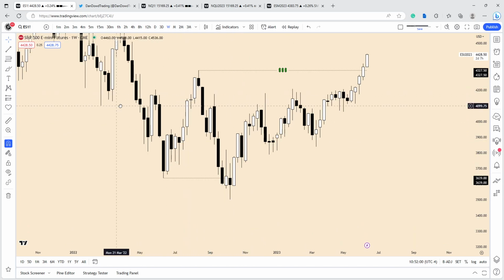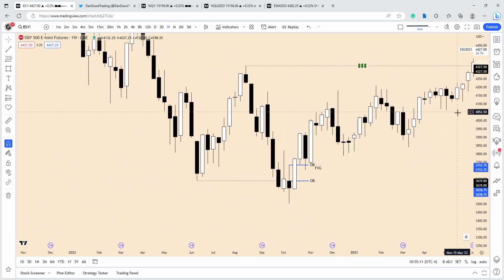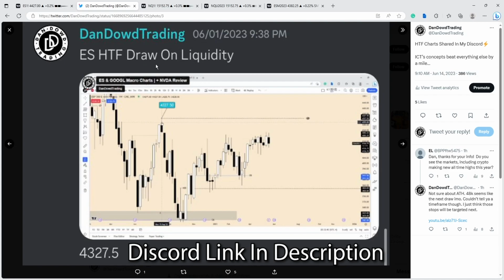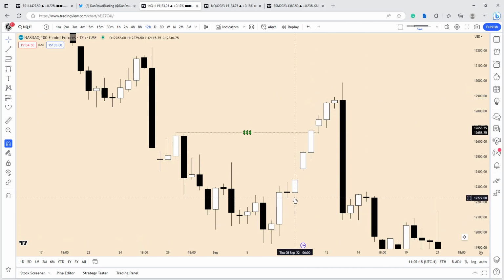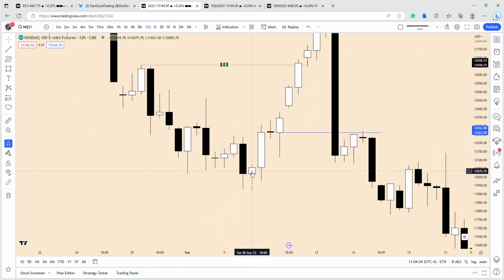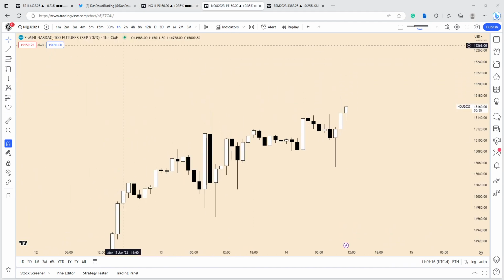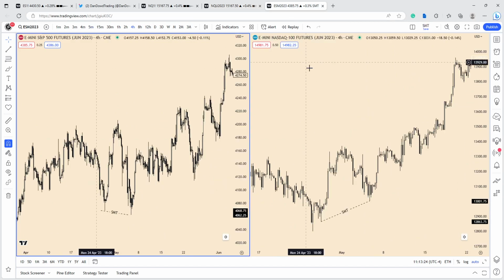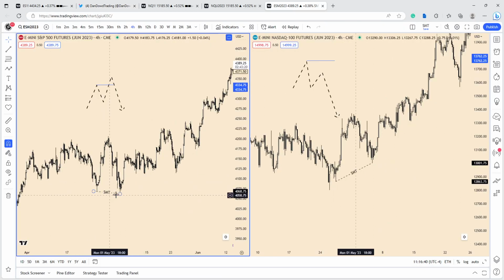High Probability Order Blocks - ICT Concepts